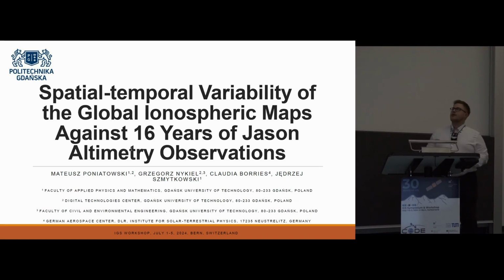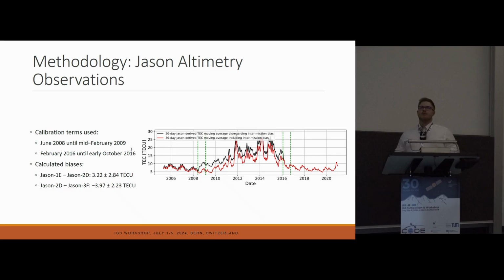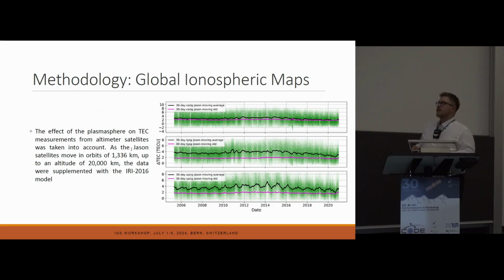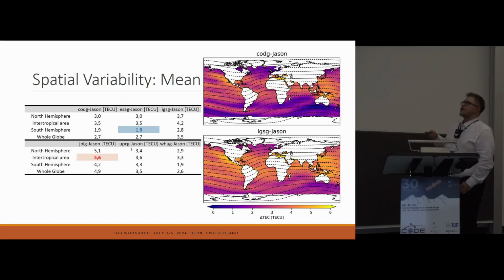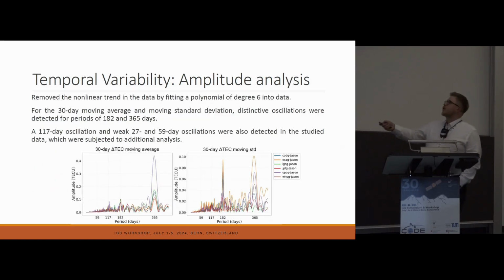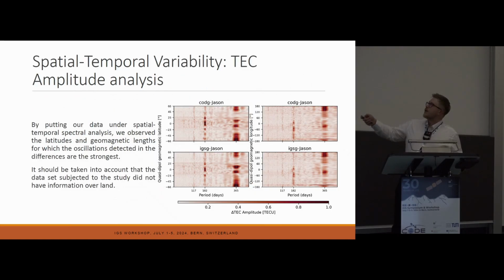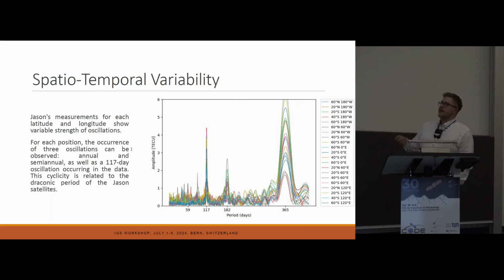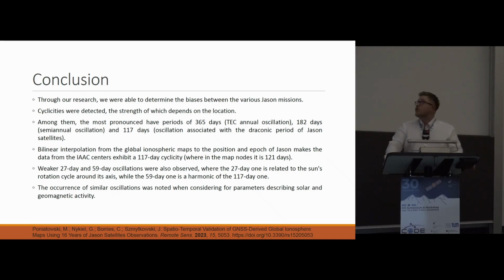IGS Workshop 2024 - Mateusz PONIATOWSKI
Spatial-temporal Variability of the Global Ionospheric Maps Against 16 Years of Jason Altimetry Observations

Knowledge of the total electron content (TEC) of the ionosphere is crucial for both advanced satellite technology and the daily functioning of our society. Modern ionospheric models successfully map the ionosphere at calm state, but accurately determining the TEC on days of increased activity is equally important. This becomes significant for single-frequency receivers that use ionospheric models to eliminate propagation errors in this layer of the atmosphere. It is also essential for satellite navigation systems, radio communications and monitoring atmospheric phenomena.

In our work, we decided to check the quality of ionospheric maps from the centers that are part of the Ionosphere Associate Analysis Centers (IAAC), namely the Center for Orbit Determination in Europe (CODE), the European Space Agency (ESA), the International GNSS Service (IGS), the Jet Propulsion Laboratory (JPL) and the Polytechnic University of Catalonia (UPC). We based our research on TEC values extracted from 16 years of altimetry satellite data from the Jason-1, Jason-2 and Jason-3 missions, which were appropriately processed for our analyses. Such a dataset was subjected to several tests and processing, which allowed us to draw important conclusions.

The main properties analyzed were spatial and temporal distribution. Based on these, we detected and characterized the oscillations occurring in each of the products studied. The temporal analysis allowed us to detect annual, semiannual oscillations and cyclicities of 117 days in the TEC values extracted from the Jason mission and 121 days ones for the data extracted from Global Ionospheric Maps (GIMs). This allowed us to analyze the potential sources of these phenomena, in particular solar and geomagnetic activity. We have shown that they are directly correlated with the mean values and standard deviation of the differences between the GIMs and the Jason-derived TEC. In addition, we were able to further investigate the amplitudes associated with the 117-day oscillation for the Jason-derived TEC, which was very prominent. Occurence of this cyclicity is related to the draconic period of the Jason satellites.

Spatial analysis allowed us to detect the areas with the greatest difference between GIMs and Jason. In addition, we were able to correlate the resulting differences with the geomagnetic parallel alignment and the availability of data. The biggest challenge of using the Jason measurements as a reference is absence of information for land areas. Therefore, only aquatic regions were analyzed. We observed that the density of land on given latitudes is an important factor affecting comparisons. We have also shown that the strength of the oscillations occurring is directly related to location and that different geomagnetic latitudes react inconsistently to solar and geomagnetic activity.

Our study sheds light on important aspects related to the use of TEC data in ionosphere modelling. It also allows for validation of received ionospheric products, such as GIMs. It also points out the challenges associated with the lack of satellite data for continental areas which did not allow for a complete analysis, but the data were sufficient to obtain reliable results. Our work contributes to a better understanding of ionospheric processes and to the improvement of technologies modelling the ionosphere.